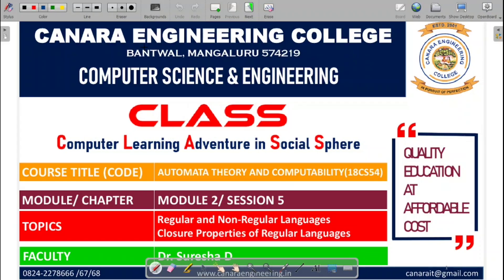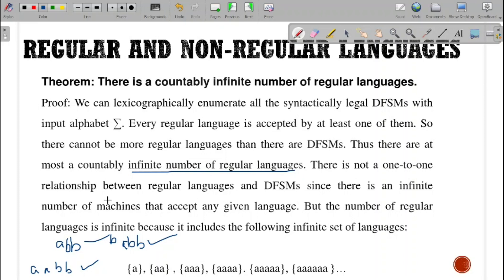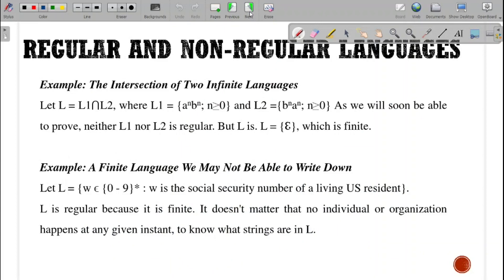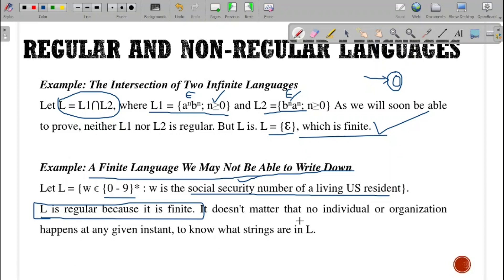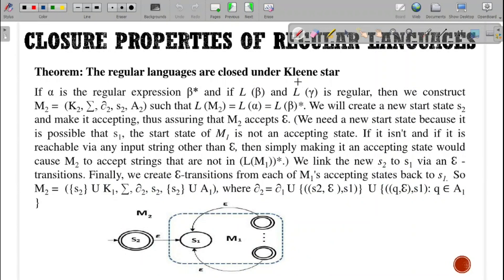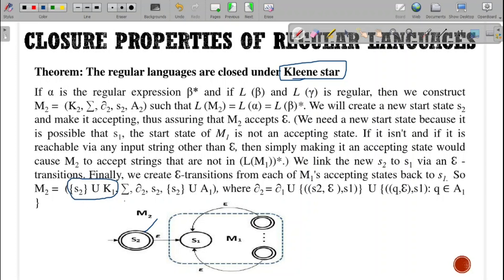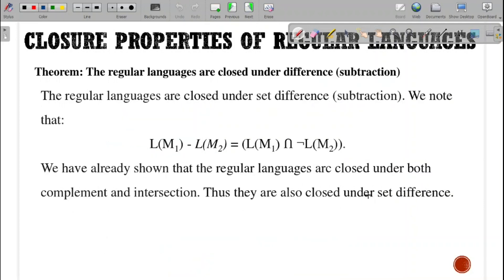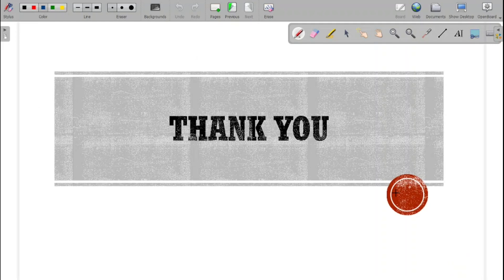VTU ATC (18CS54) Regular and Non-Regular Languages, Closure Properties of Regular Languages (M2 L5)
This video contains Regular and Non-Regular Languages, Closure Properties of Regular Languages

Dr. Suresha D, Department of Computer Science and Engineering, Canara Engineering College, Mangaluru.